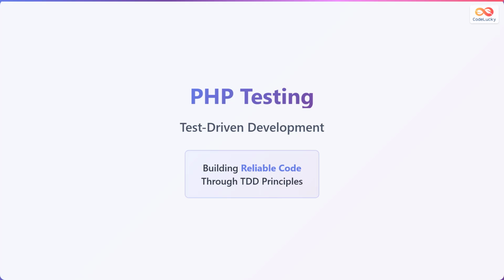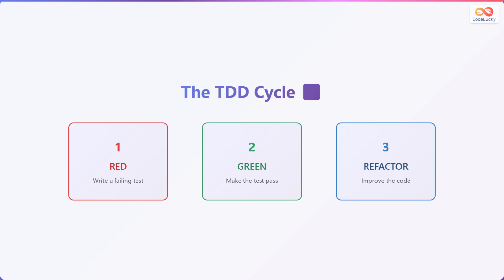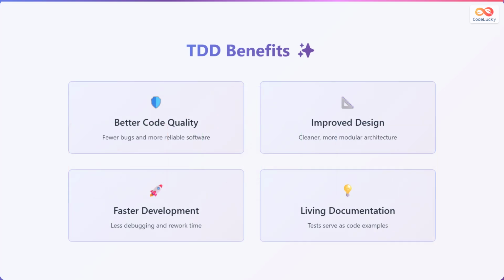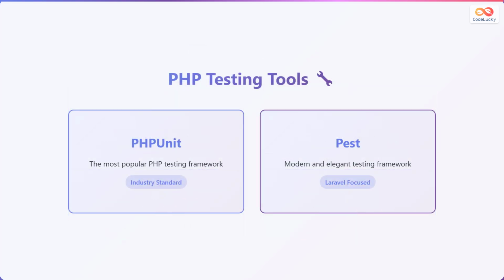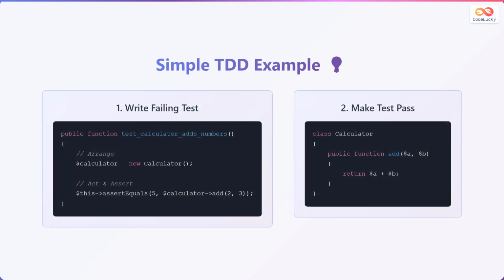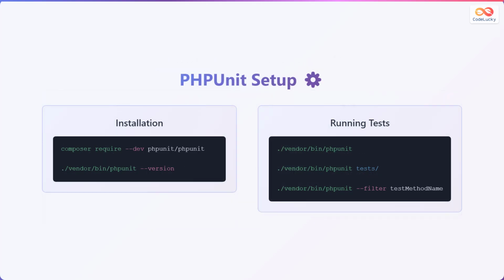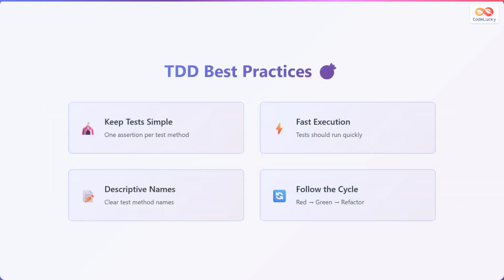PHP Testing: Master Test-Driven Development (TDD) for Reliable Code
Learn the fundamentals of PHP testing with Test-Driven Development (TDD)! 🚀

This video guides you through the core principles of TDD, showing you how to write better, more reliable code in PHP. We'll explore the TDD cycle (Red, Green, Refactor) and the significant benefits it brings to your projects, like improved code quality, cleaner design, and faster development. ✨

We'll also introduce you to essential PHP testing tools like PHPUnit and Pest, giving you a hands-on understanding of how to set them up and use them effectively. A simple TDD example illustrates the process, and we'll wrap up with practical tips and best practices to maximize the impact of TDD in your workflow.

By the end of this tutorial, you'll have a solid foundation in PHP testing and be well-equipped to implement TDD in your PHP projects! 🎉

Chapters:
00:00 - PHP Testing
00:13 - What is Test-Driven Development?
00:28 - The TDD Cycle
00:49 - TDD Benefits
01:16 - PHP Testing Tools
01:36 - Simple TDD Example
01:59 - PHPUnit Setup
02:30 - TDD Best Practices
02:54 - Outro